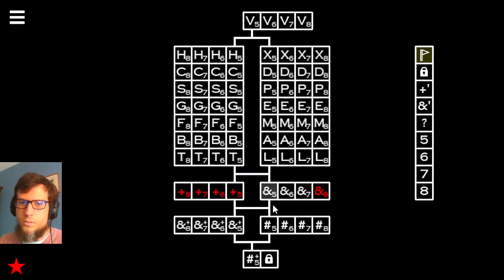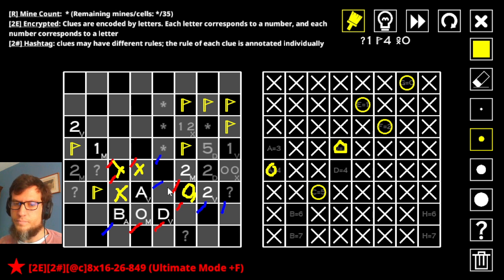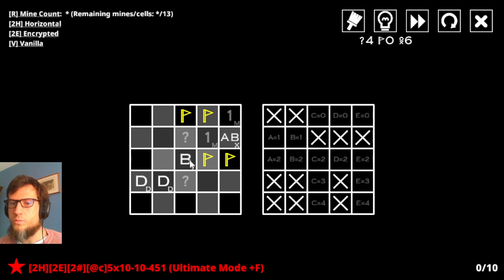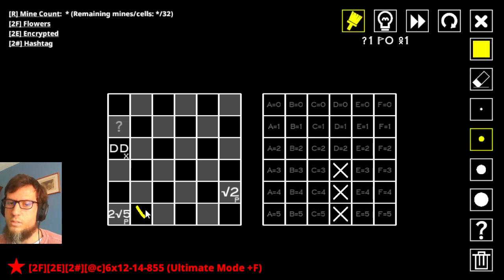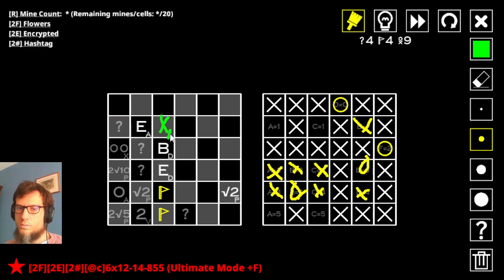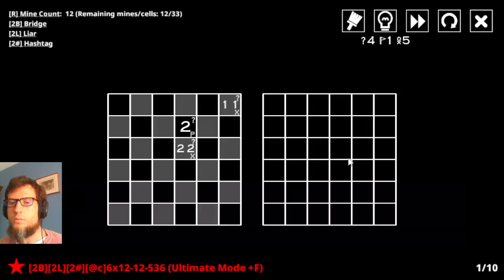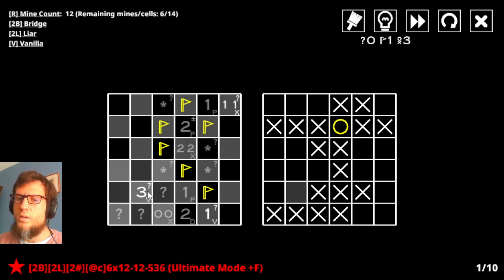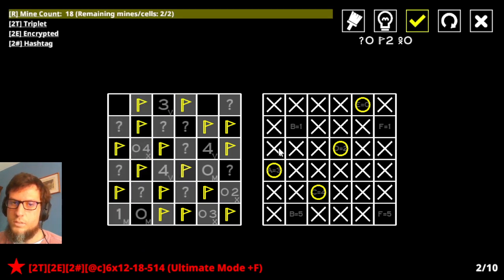14 Minesweeper Variants 2 Episode 24 - Hashtag Plus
I finish the last 8x8 hashtag board and move on to hashtag plus. I manage to do 3 boards of 5x5 and 6x6 before time runs out. Of course, I will be going for 10 8x8 completions on [#][+] in order to access the credits, so that probably won't be complete until 2 or 3 episodes from now. To Fokoro: sorry this is a bit later than usual; I slept in a bit later than usual today and couldn't get it recorded and uploaded until now.